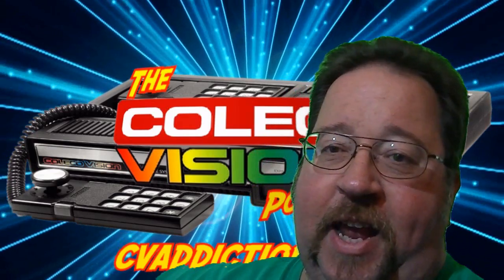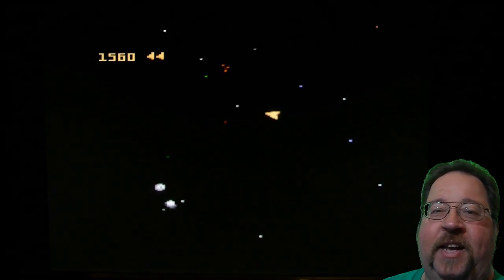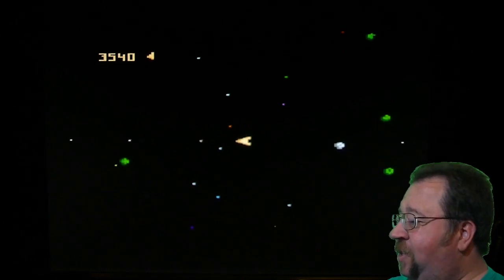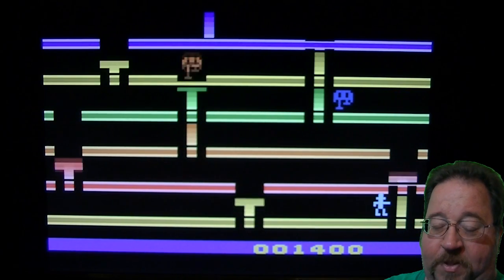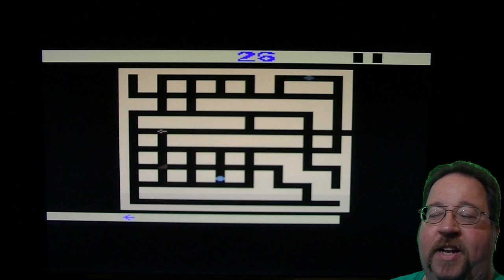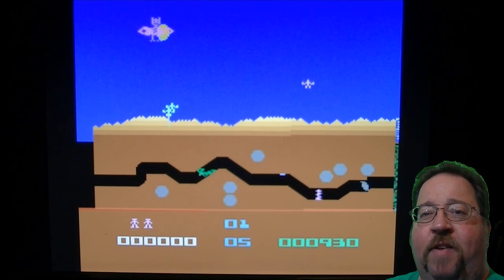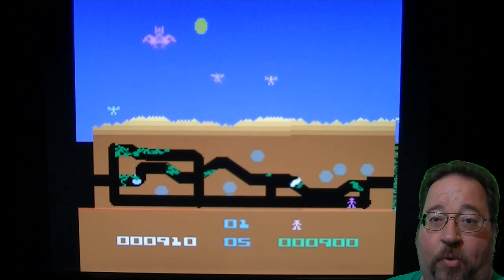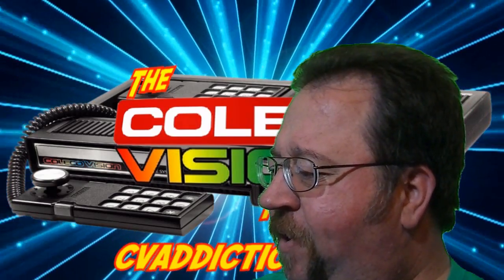Willie's Ramblings and Pickups Feb 8th 2015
Found a JVC X'Eye this week!